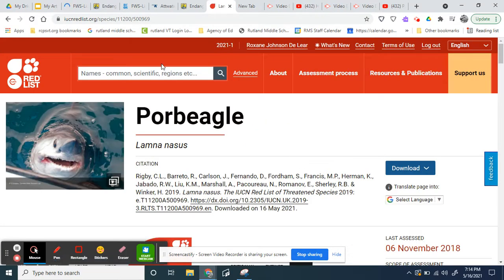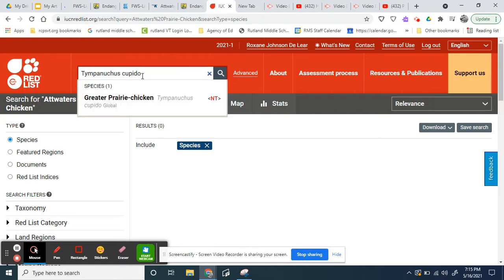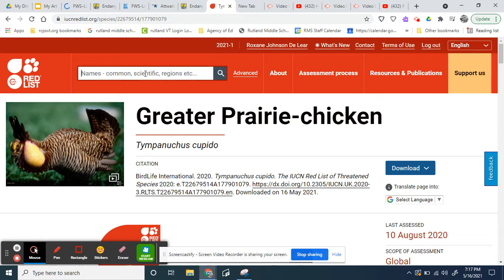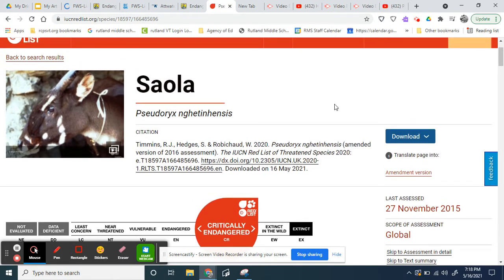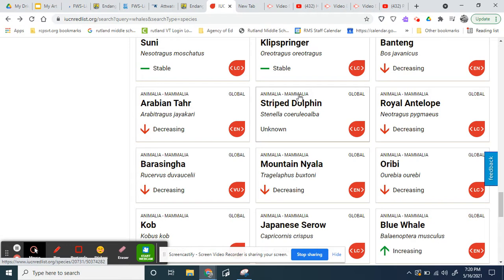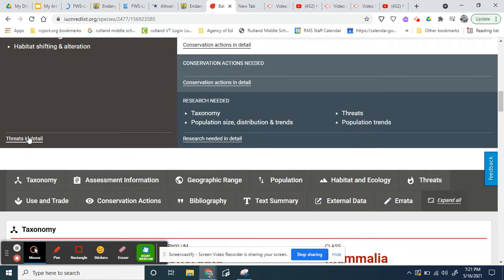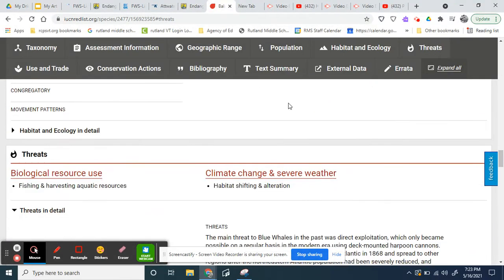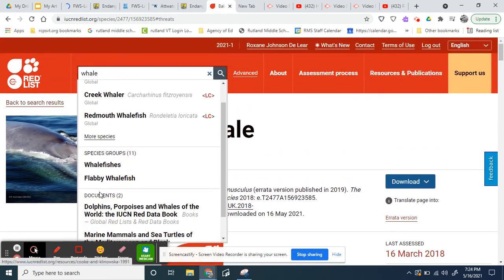How to use the IUCN Red List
A video for my students to show them how to use the IUCN Red List to learn about endangered species.